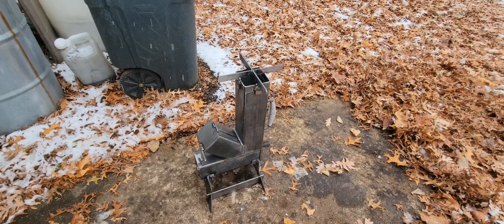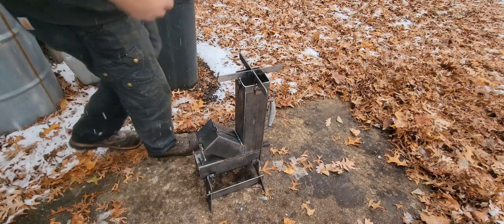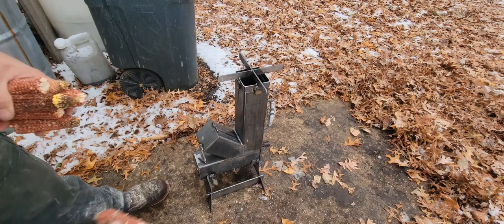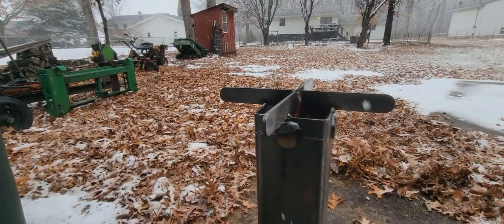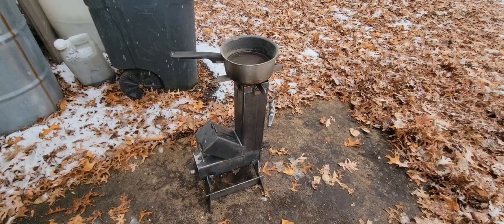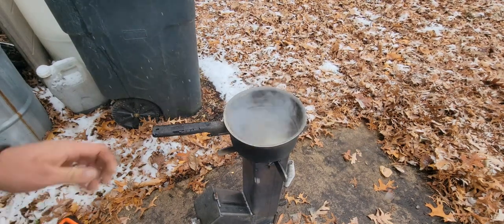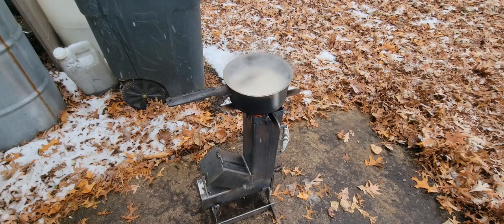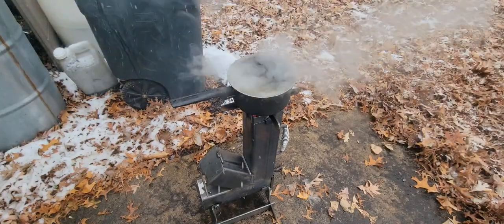Rocket Stove Will It Burn Corn Cobs? How Long Will It Take To Boil Water?